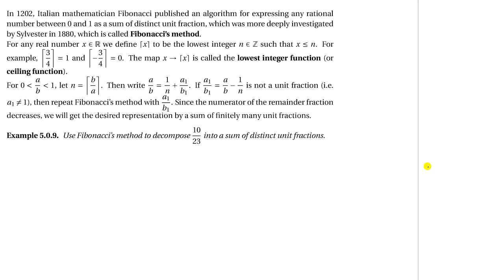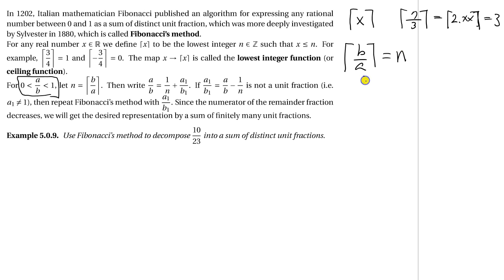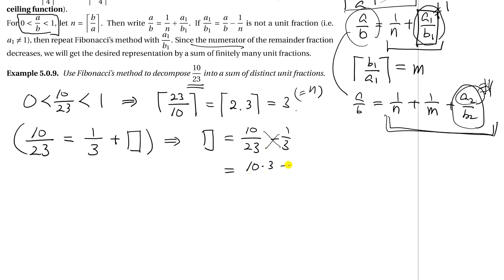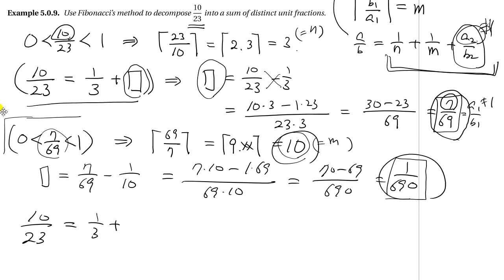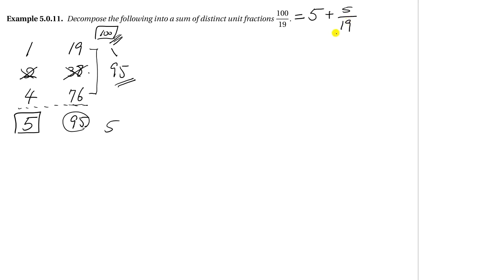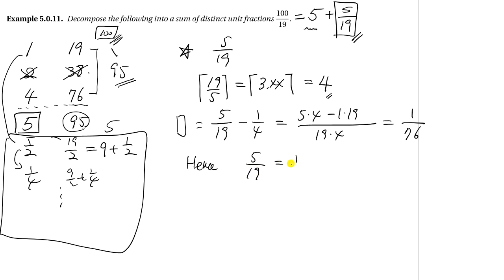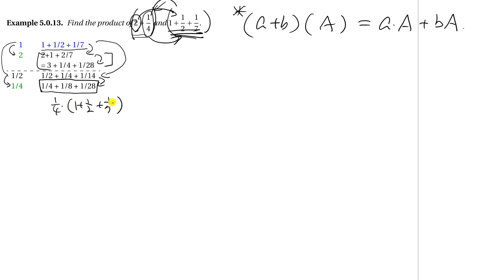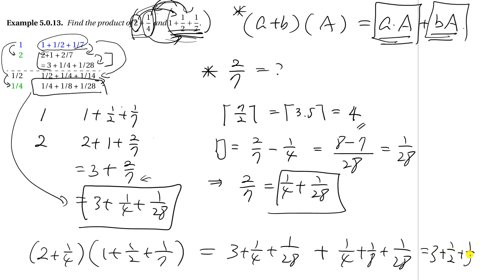Ch05-4 Lecture Video